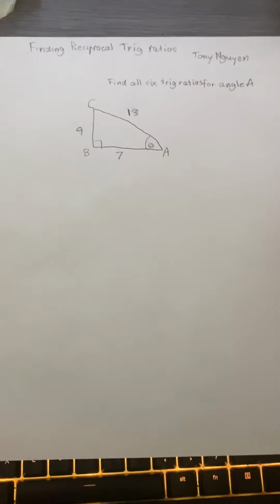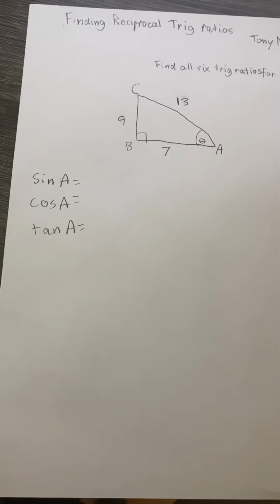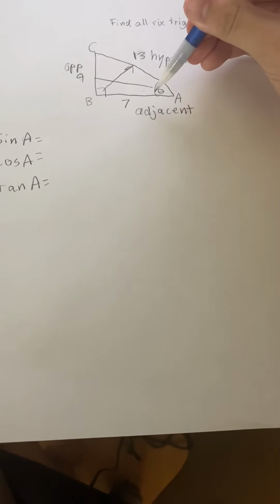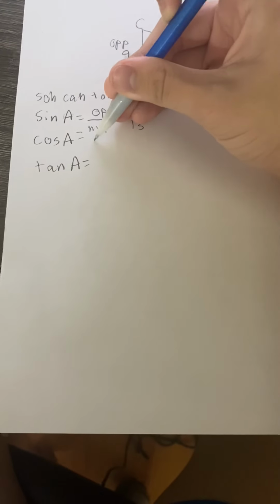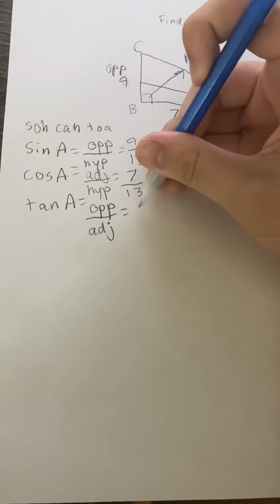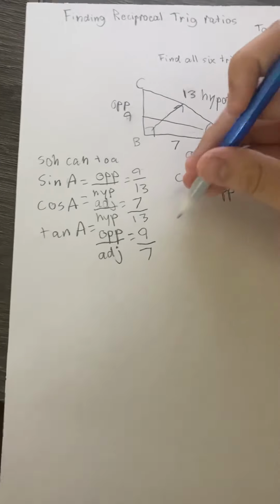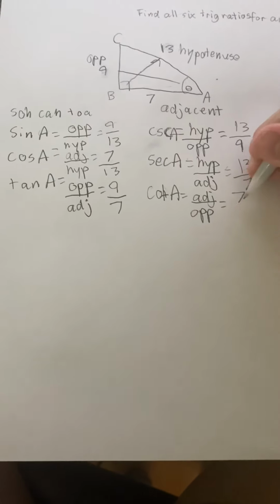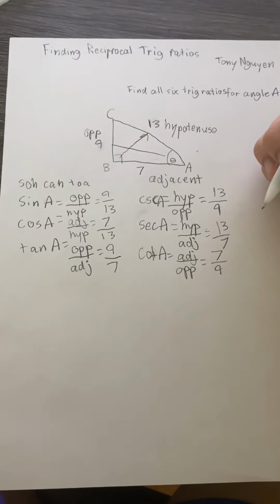Unit 3 Project